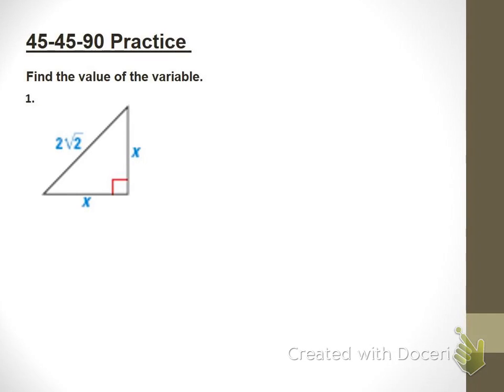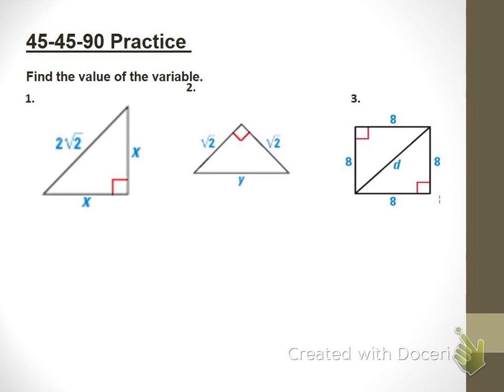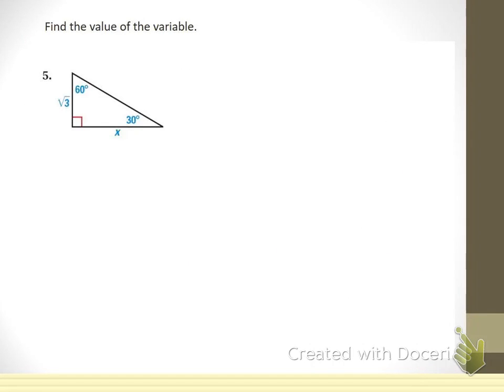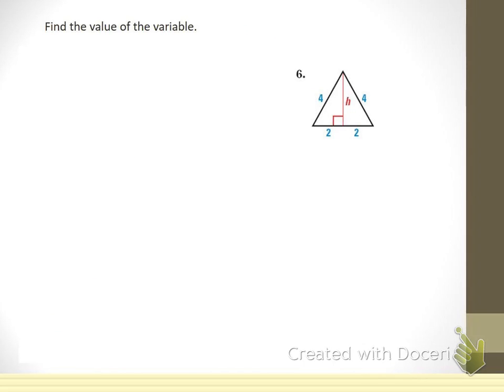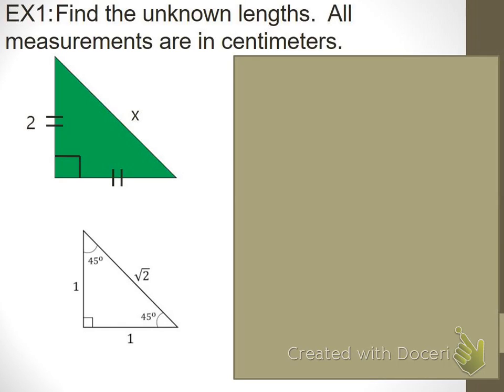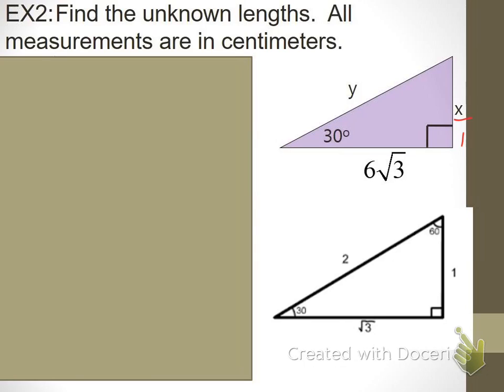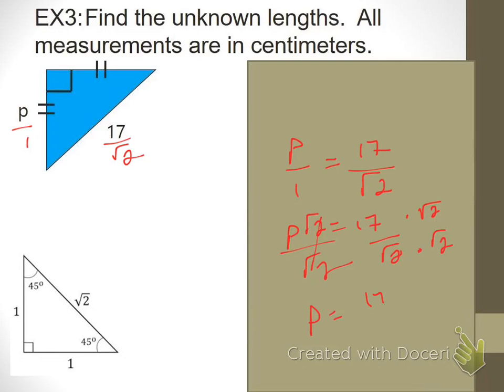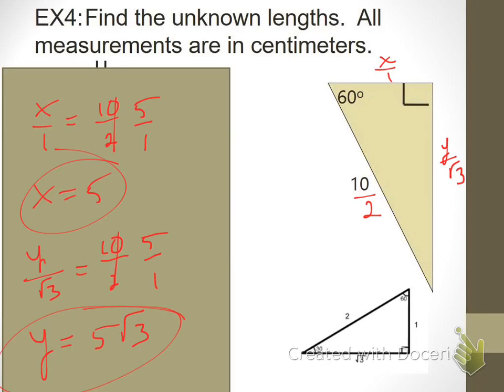Geometry Special Right Triangles Examples